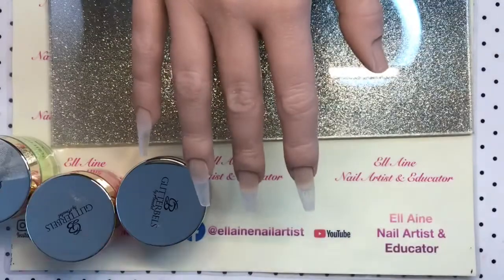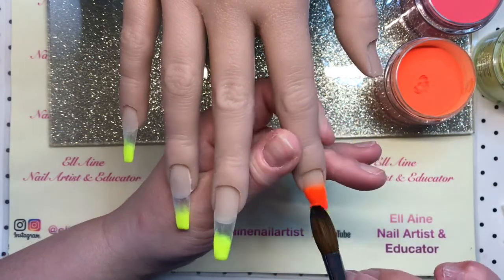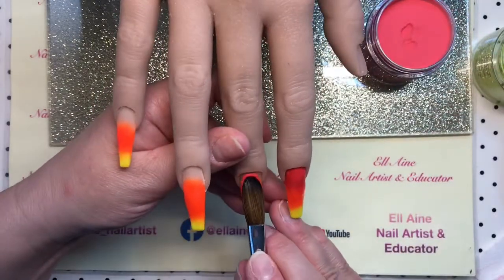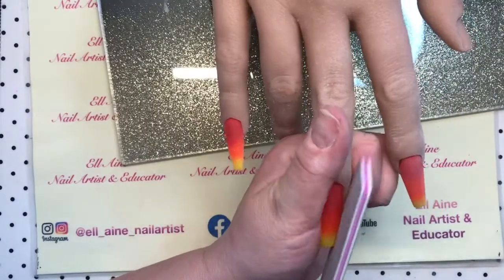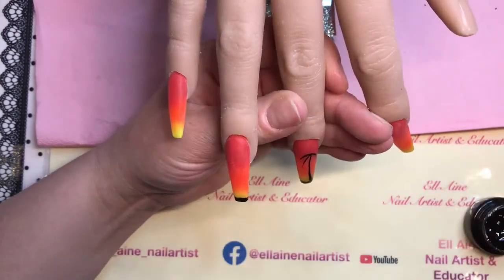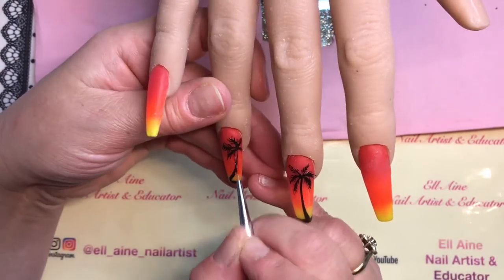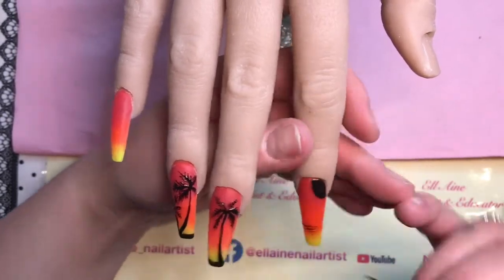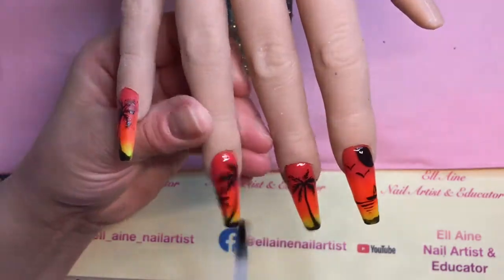Glitterbels Acrylic Tutorial💅🏻Easy Summer Nail Art💅🏻Requested Video For Tropjcal Orange Sunset🌴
Hi everyone welcome back to another of my videos 🙌

This is a requested video from one of my lovely viewers who would like to see an orange sunset. I hope this is what you were looking for 🌴

If you have any requests for videos please pop them in the comments below and I always try to do them within a few days.  If it is something I can’t I’ll be honest and say so, although sometimes a challenge is good 🙌

All the acrylic used in this video is from Glitterbels and the colours are:

✅ Queen Bee
✅ Lava Lamp (my fav😍)
✅ Holiday Vibe
✅ Glass Slippers

For the palm trees etc I have used my UR Sugar black gel paint.

✅ OPI File Edger
✅ OPI/LenaWhite (UK OPI Distributor)
✅ Flame E-file Bit
✅ Diamond E-file Bit
✅ Selection of Files & Buffers

Worth over £50+

Much Love 💕

Ell xx